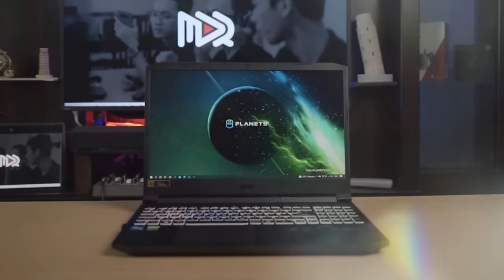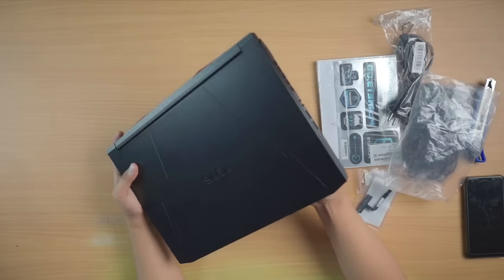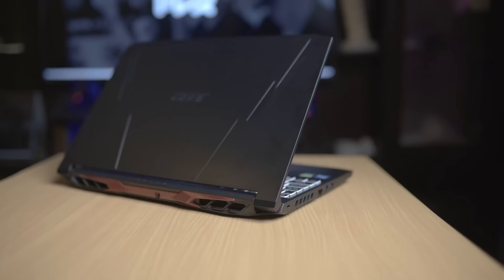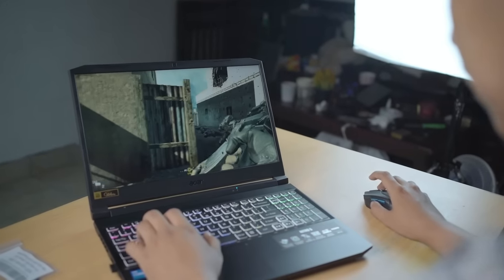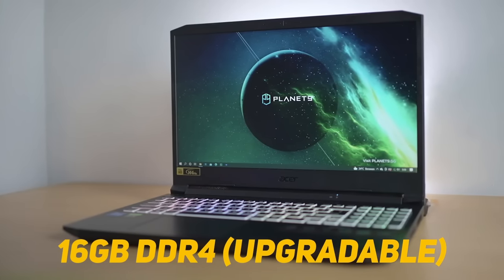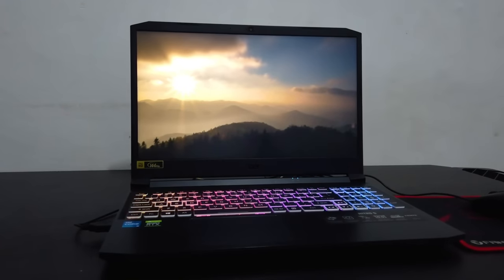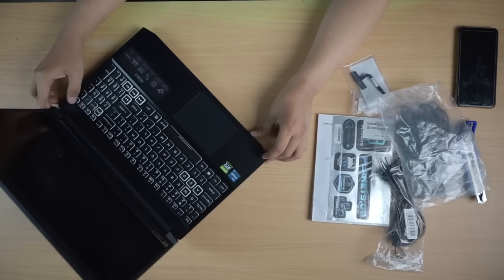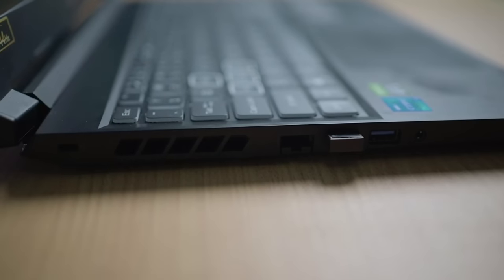Acer Nitro 5 Gaming Laptop Review - The King of Budget Gaming Laptops! 👇💥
Acer Nitro 5 Gaming Laptop Review  - Hands-on and first impressions of the Acer Nitro 5 2024. This comes packed with the latest AMD Ryzen 5 5600H CPU and NVIDIAs latest GPUs.
0:00 Intro
1:35 Specs
3:48 Gaming Performance
5:24 Storage and Ports
6:37 Design
7:40 Additional features
8:15 Recap

Acer’s Nitro 5 Gaming Laptop is a great budget pick that brings some of the best features in the market without breaking your bank. It comes with an NVIDIA GE Force RTX 3050 graphics card that will provide you incredible performance and its beautiful 17.3’’ screen will bring the best out of your favorite games, movies, and videos.

There are a few things to keep in mind when buying this laptop such as its heavier design and the performance of its fans. So, if you are planning to do heavy lifting tasks with this laptop, just be aware that using normal settings may be the best option for you.

The bottom line is that I recommend this laptop thanks to its lighting fast-processor for its price point. But who is this gaming laptop for? Well, you don’t have to be a gamer to buy this laptop! If you do heavy video/photo editing, live-streaming or just browsing through the various layers of the internet; the Acer Nitro 5 is a great pick that will give you outstanding speeds and performance overall.

Hey guys, Taylor here and welcome to my review of Acer Nitro 517 inch RT x 3050 ti gaming laptop. We're really happy with the new upgrades and changes from previous versions and some of the body changes. And in this review, we're going to tell you about those. And as you know, we always like to start out the video with do we recommend this product and who is it for. So in this case, for the Acer Nitro five gaming laptop, we definitely recommend it. But first, before we pull the trigger on that purchase, there are some things that you should know about it. And I've got to say Acer really outdid themselves on this laptop. It's lightning-fast, which is what you'd expect with a top-of-the-line Nvidia graphics card. And it's definitely one of the best budget laptops out there compared to similar laptops. So with that being said, we're calling this one acers powerhouse laptop on a budget. Now that's not to say that you have to be a gamer to buy this laptop. If you're into gaming definitely yes, but it suits so many different situations. For people who do photo editing, video editing, live streaming videos, zoom calls, presentations, and just general daily use, this laptop will work exceptionally well for you too. And it's going to last for years to come. So just keep that in mind during this review. However, with that being said, if you're watching this review, chances are you're looking for a laptop that's going to be able to handle your gameplay without breaking the bank. So that's what I'm mostly going to be focusing on in this video. Overall, what you get for buying this laptop is a great speed, performance, build quality, and price with plenty of onboard memory and RAM which just goes to show how this Acer Nitro five really packs a punch for the price.  Appreciate all the feedback and comments. And if you have any questions or any products you'd like to see our review, then let us know in the comments because we always love responding to those and we're always happy to help.

Hope you enjoyed my Acer Nitro 5 Gaming Laptop Review video.